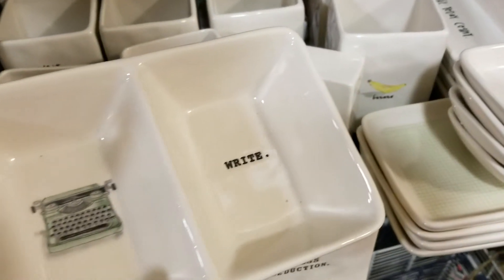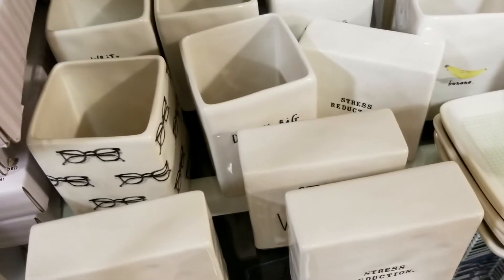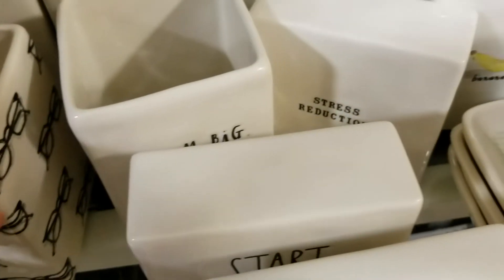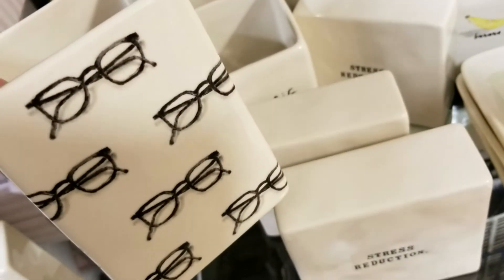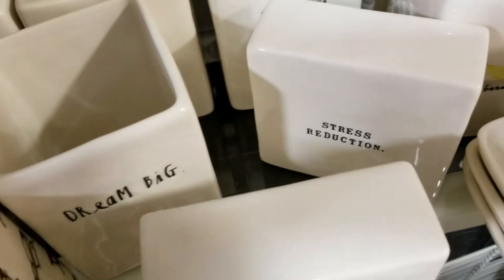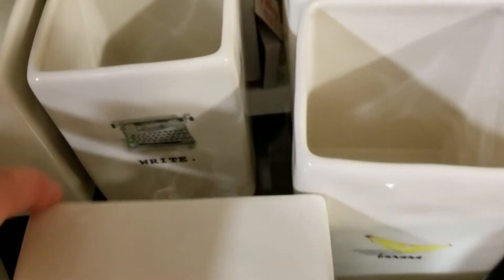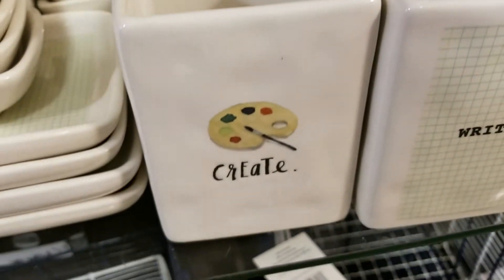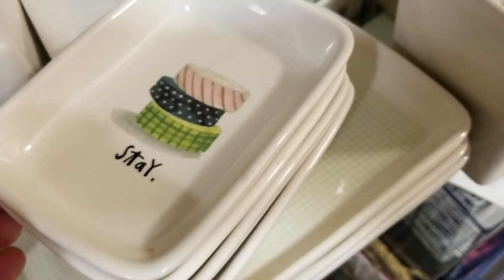Shop With Me | HomeGoods - Rae Dunn